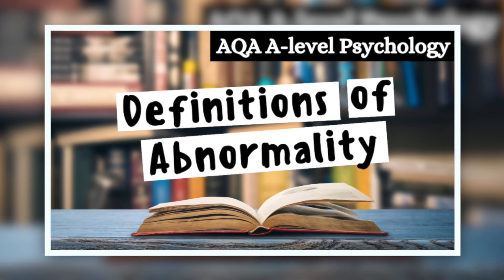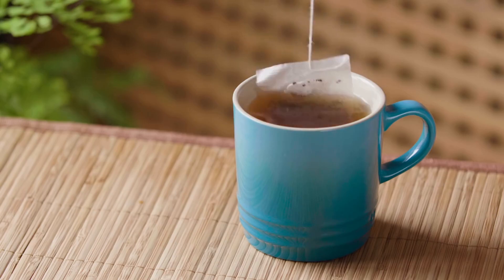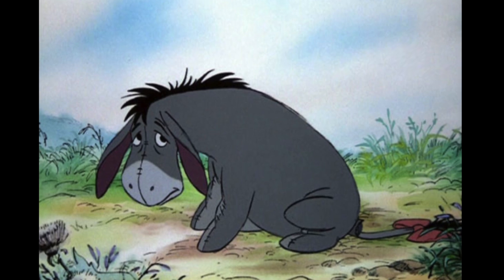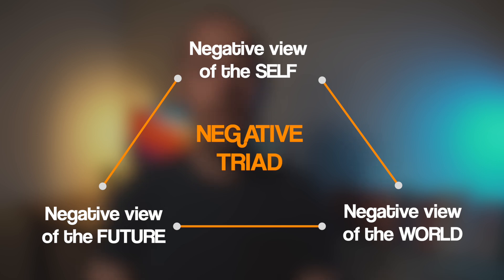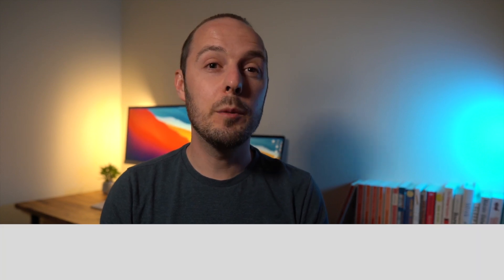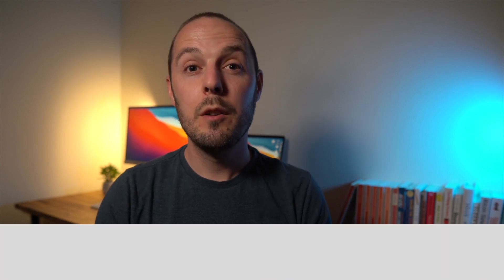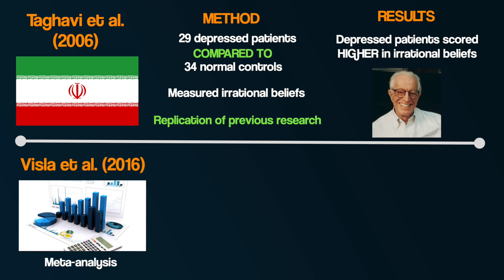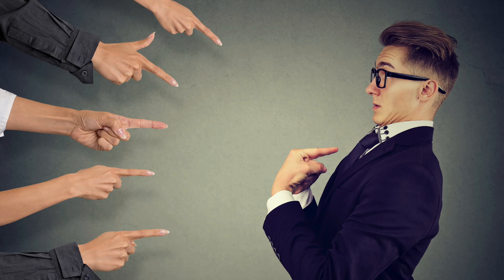Explaining Depression | Cognitive Approach | Aaron Beck & Albert Ellis | AQA Psychology | A-level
How can we explain depression? This video explores to cognitive explanations of depression: Aaron Beck's Cognitive Triad Theory of Depression, and Albert Ellis's ABC model of depression.

00:00 - Intro
01:04 - Beck's Cognitive Triad Theory
05:11 - Ellis' ABC model
07:57 - Supporting Evidence
09:18 - Practical Application
10:07 - Blames Patient, Ignores Situation
10:50 - Comparison